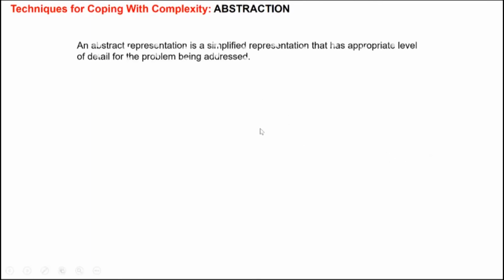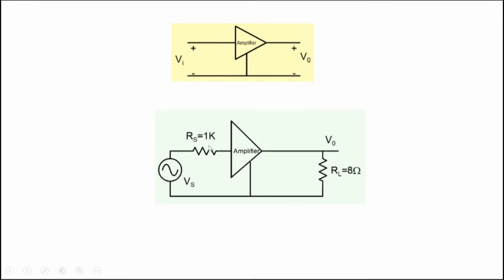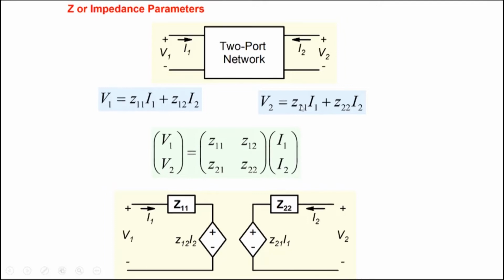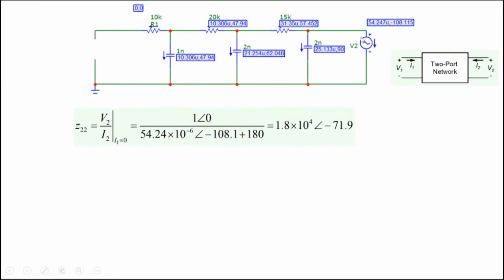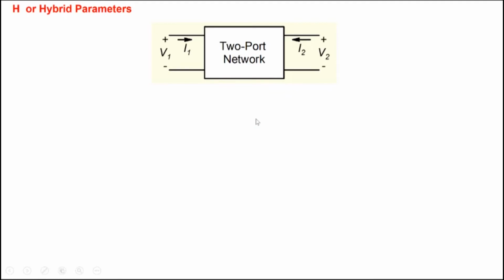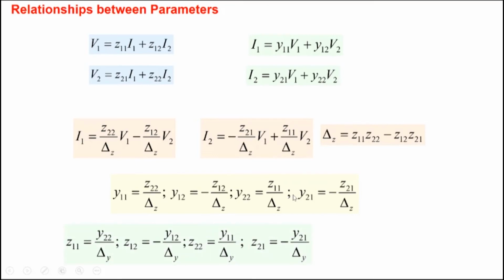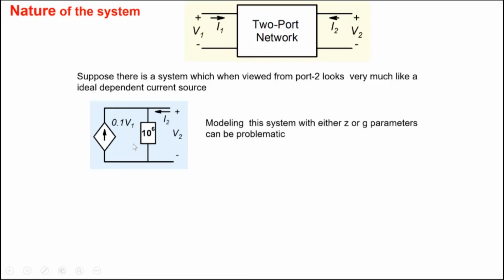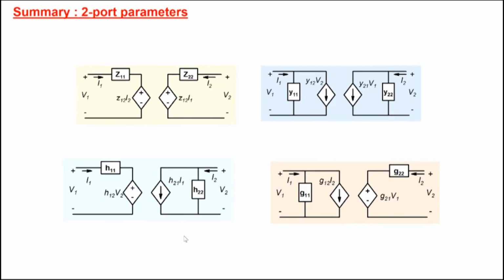Two Port Network